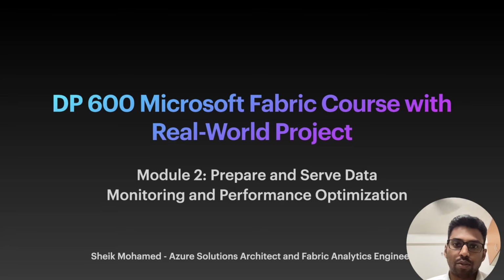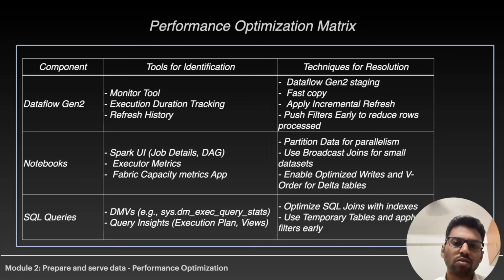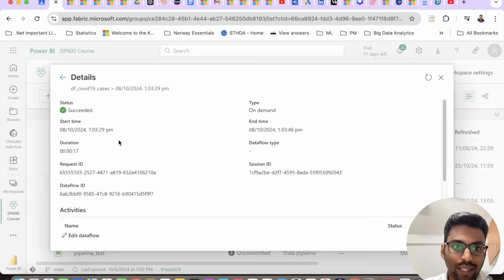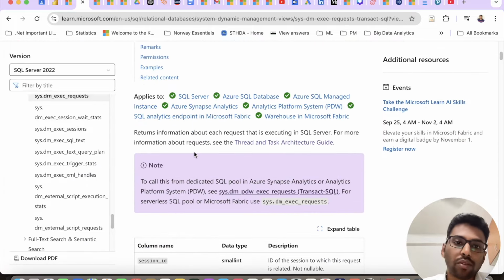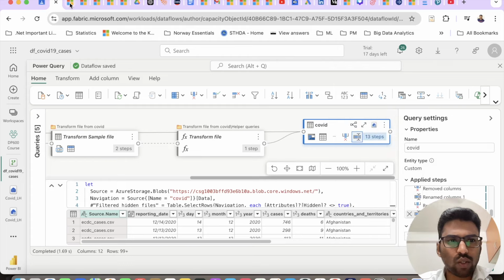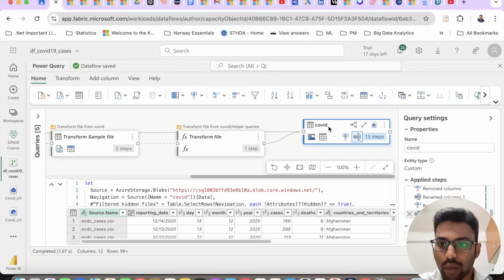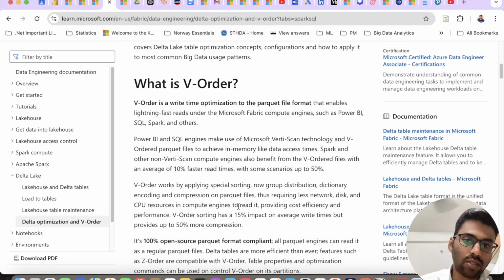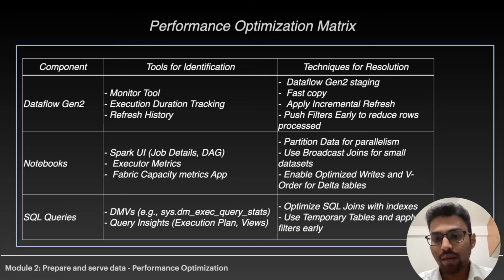DP-600: Monitor and Optimize Performance in Fabric (Video 6 of 10)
In this video, we dive deep into key techniques to enhance performance within Microsoft Fabric.

Covering Dataflows Gen2, Notebooks, and SQL queries, you'll learn how to identify and resolve bottlenecks in data loading and query processing.

We’ll explore real-world performance improvement strategies, including staging and partitioning, along with Delta Lake optimizations like V-Order and optimized writes to tackle file structure issues. Perfect for analysts and developers, this session equips you with actionable methods to streamline workflows in Microsoft Fabric.

00:00 Module 2 - Prepare and Serve Data - Monitoring and performance optimization -  Overview and Course Roadmap
02:03  Google classroom community overview
03:11  Performance Optimization Matrix overview
09:58 Monitor tool DEMO in Fabric
13:32 Dataflow Gen2 Refresh History
15:25 Fabric capacity metrics APP Walkthrough
18:56 SQL Queries: DMV’s and Query Insights
26:46 Incremental Refresh capability in Dataflow Gen2
28:37 FAST COPY in Dataflow Gen2
31:13  Staging in Dataflow Gen2
35:40 Data partitioning of Delta table files
39:06  VORDER and OPTIMIZED WRITES in Delta table Optimization
45:43  Optimizing SQL queries: Optimize joins with required Indexes
47:42  Summary